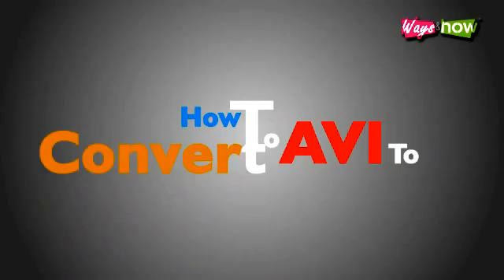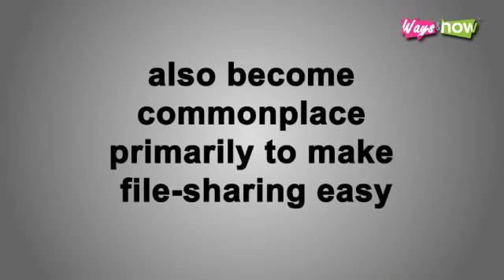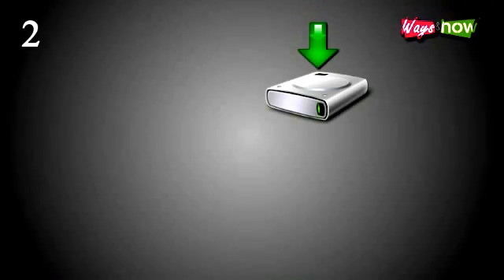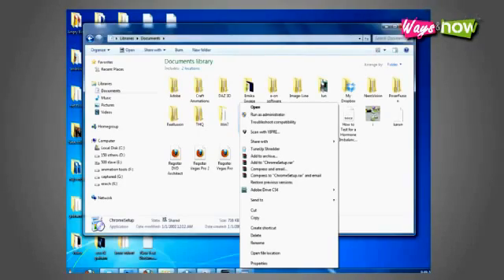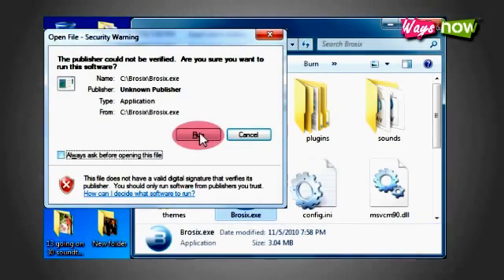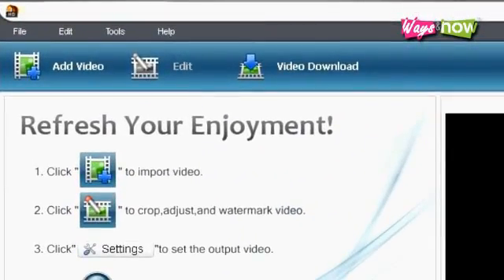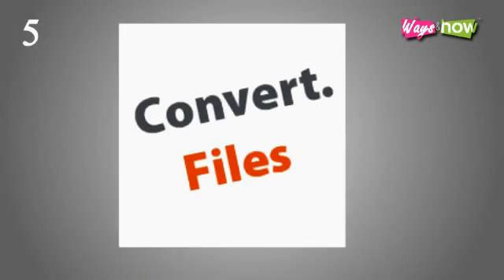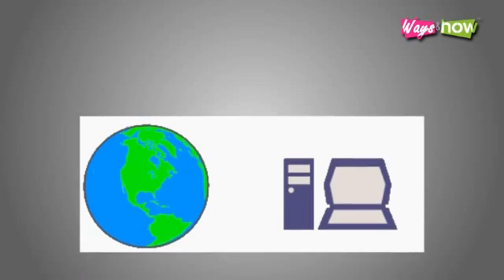How To Convert AVI To DVD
Tips on how to convert AVI to DVD. In dealing with video formats for example, learning how to convert AVI to DVD is literally as easy as one-two-three. Videos can come in different formats depending on the kind of quality you want. The smaller the video size such as 3gp and mp4, the lesser the quality. If you want your videos to be of high quality, this is when you go to file formats like Avi and DVD. Waysandhow.